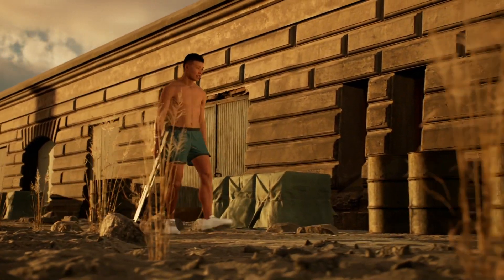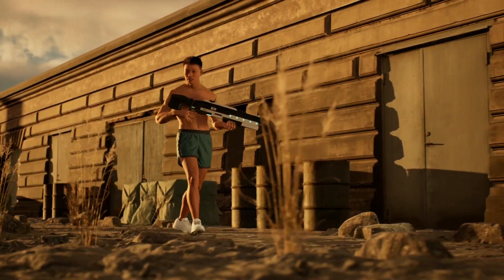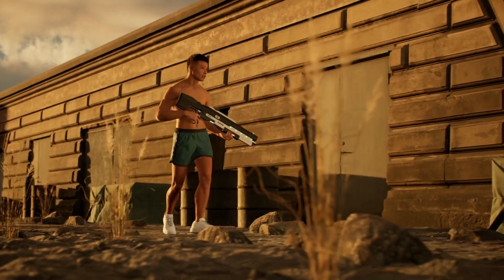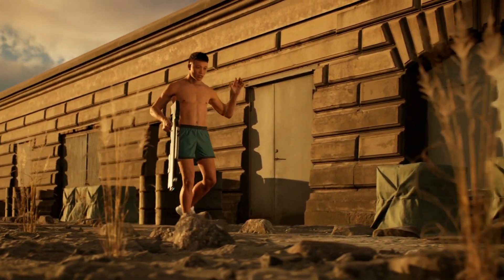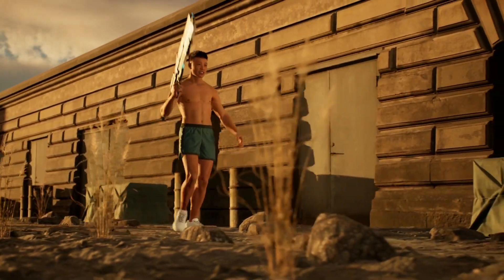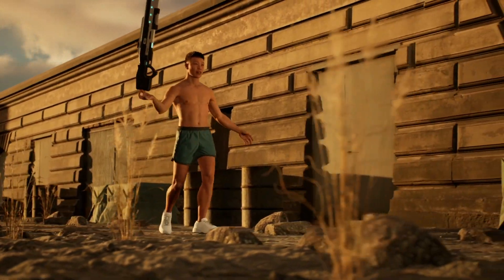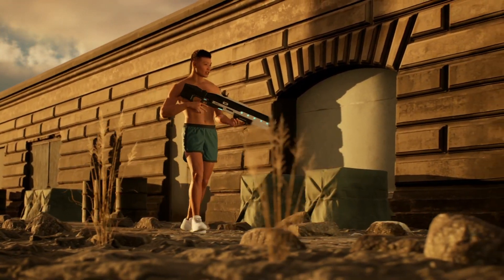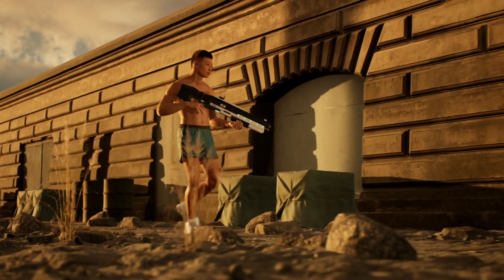Megascans Infinite Scroller - Vicon VTuber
Testing a new arm and hand solver in Shogun.  I am using my mini treadmill and a prop.

Note:
- I didn't update the positional constraints after updating the elbow solver, the hand and prop don't line up as well as they could

Body Motion Capture System:
Vicon - 10x Vero Cameras

Workstation 1 (Vicon Shogun and Unreal Engine)
HP Z8 - Dual Intel Xeon Gold - Nvidia A6000

Recording Workstation (OBS)
Custom PC - AMD 1950x - Nvidia 2080ti